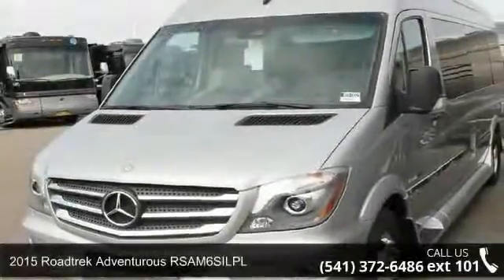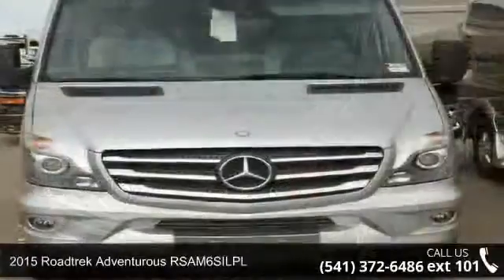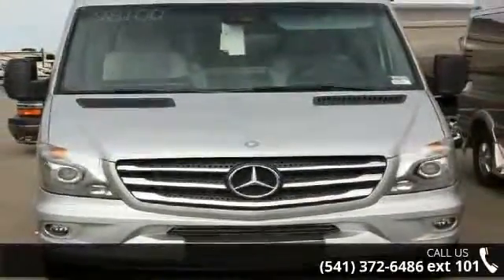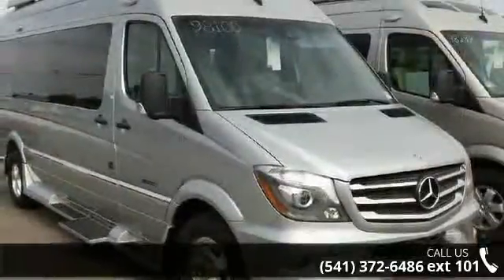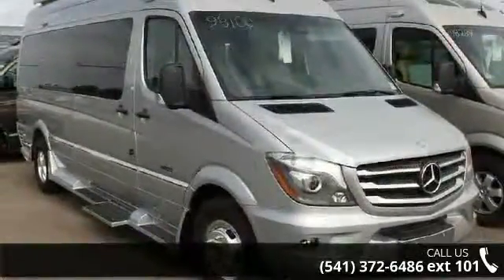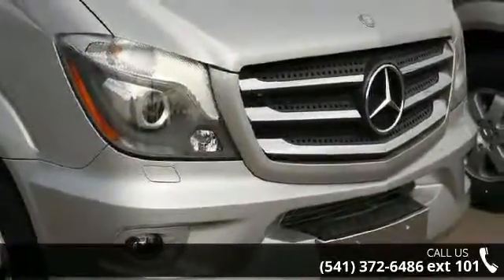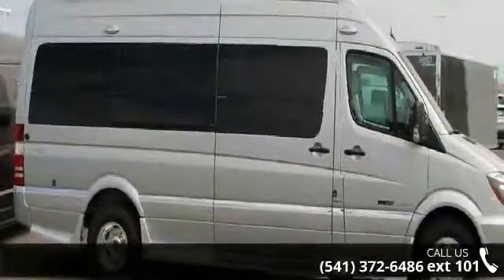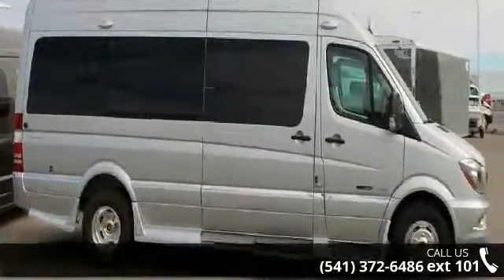2015 Roadtrek ADVENTUROUS RSAM6SILPL - Dennis Dillon RV ...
Description: EXTERIORBeautiful clean lines, stunning color options and subtle finishes make the RS Adventurous a sight to be seen. Based on the 170\" long wheelbase of the regular Mercedes-Benz Sprinter Chassis, it is large enough to hold all your travel essentials while small enough to let you enjoy ease of parking and driving no matter where your journey may take you.Featureso Large frameless windows allow natural light to shine in while enhancing the viewo Underside spare tire storage allows easy access to both rear doorso Beautifully crafted ground effects add to the clean and stylish exterior finisho Exterior storage compartmentso Retractable power awningo Optional XL package provides an additional 18\" in length for storageINTERIORThe beautiful open concept design of the RS Adventurous allows for up to 91 cu. ft. of storage and stunning unobstructed views throughout the coach.